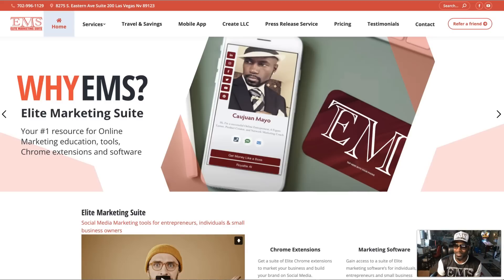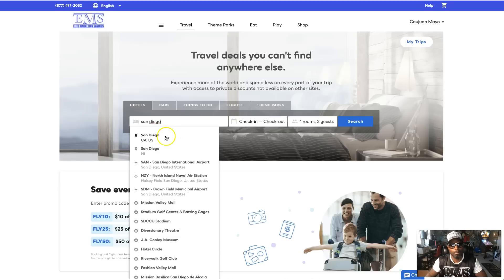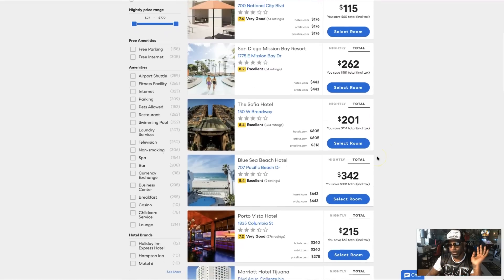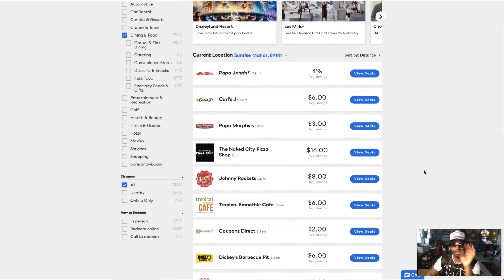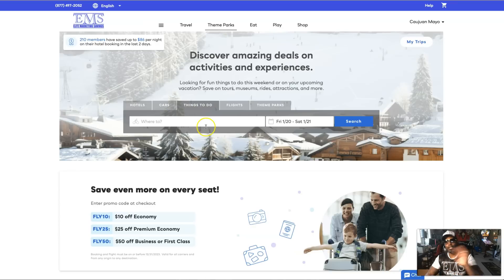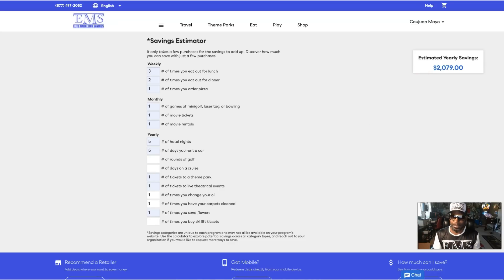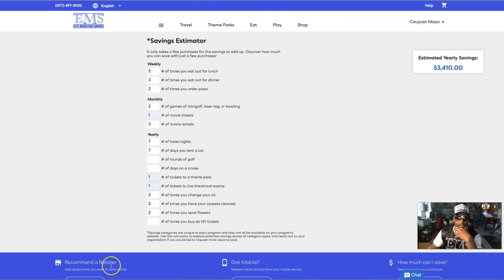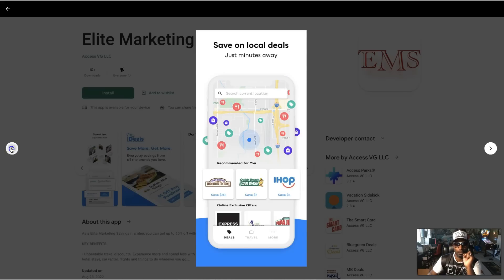Elite Marketing Suite - Elite Travel and Savings Booking Portal and App Overview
For more information on Elite Marketing Suite go or Download our "FREE" app and Desktop Platform

Welcome to the Elite Marketing Suite - your ultimate travel and savings booking portal and app. Our platform offers a wide range of options for all your travel needs, from flights and hotels to rental cars and vacation packages. With our easy-to-use interface, you can quickly and easily book your next trip at the best prices available. Plus, our exclusive savings and deals will help you stretch your budget even further. So, Get ready for Elite Travel and Savings experience!